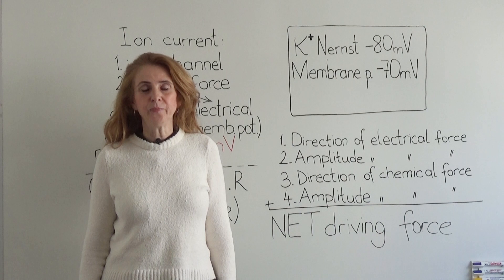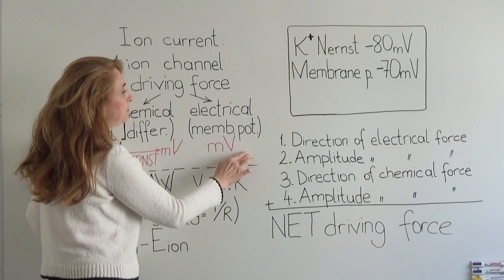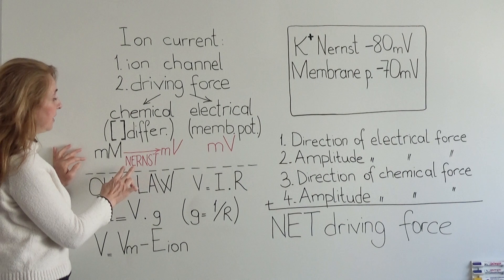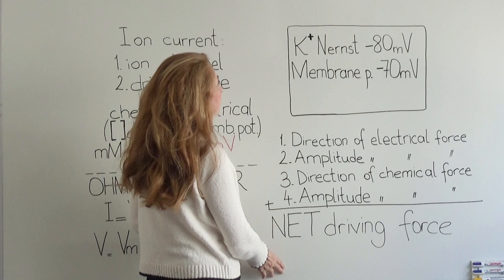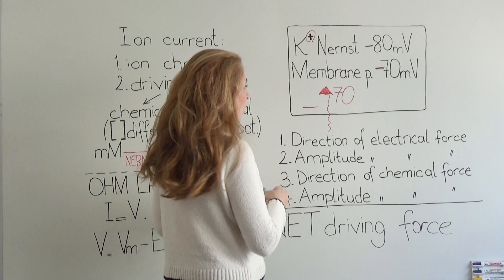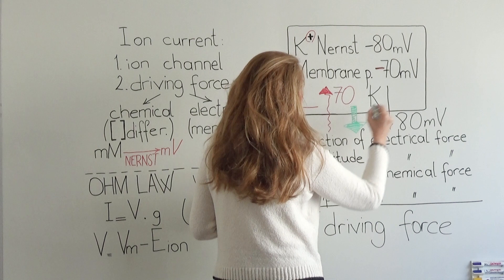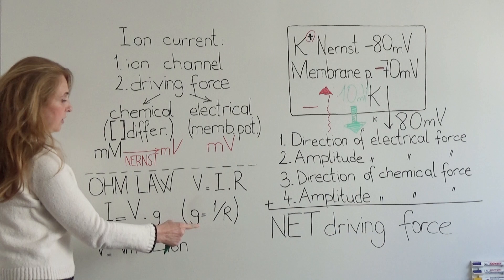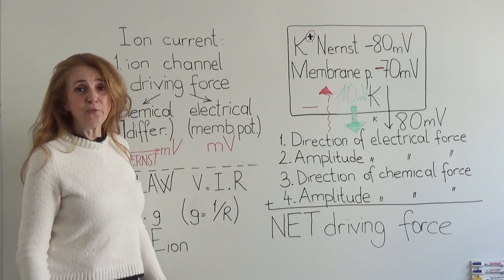How to use the Nernst Potential